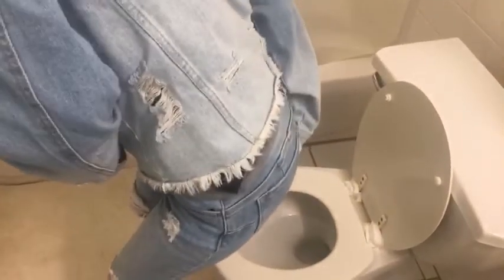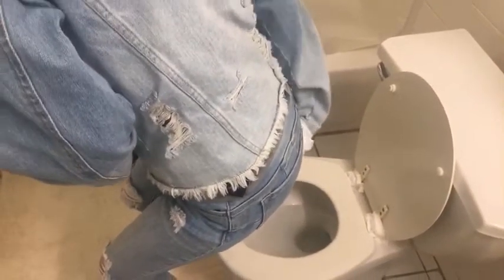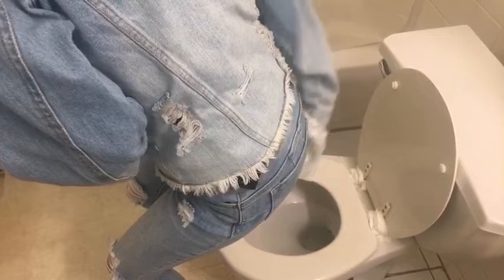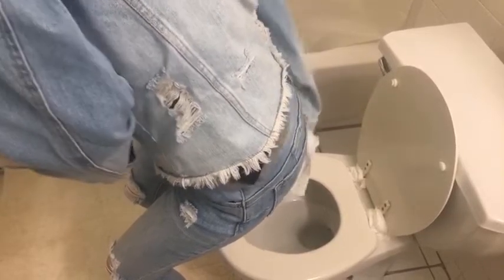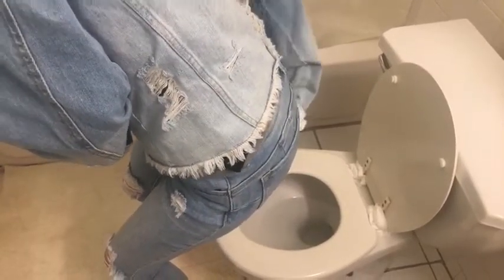How To Wipe With Long Nails💅🏼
Welcome back to this part 2 if you’re an original you already know! I hope this helps you! Also let’s not judge people on long nails. If it makes them confident and their comfortable then let it be. To each their own babe!😘 Just make sure YOU are confident in yourself.